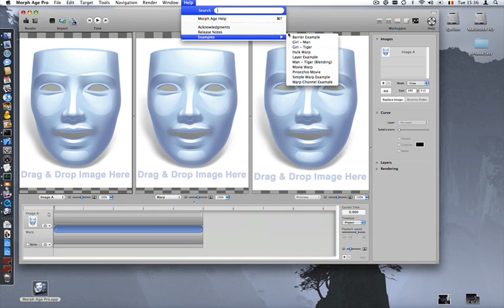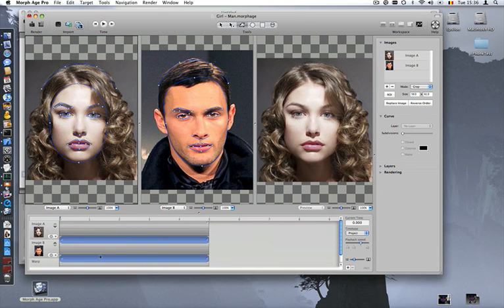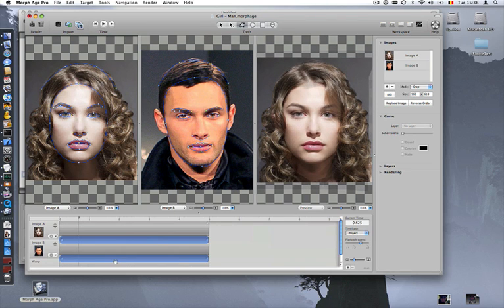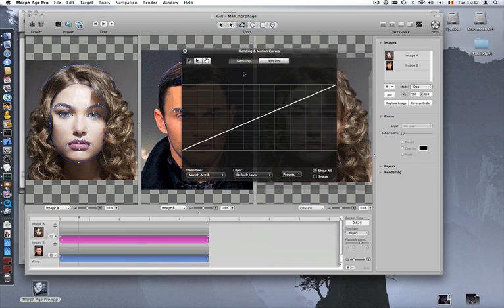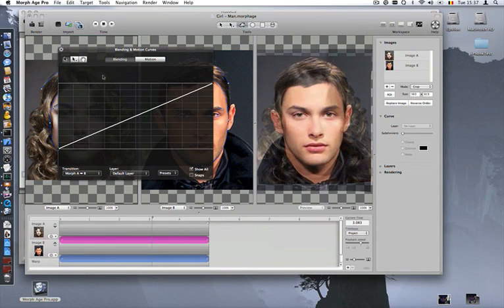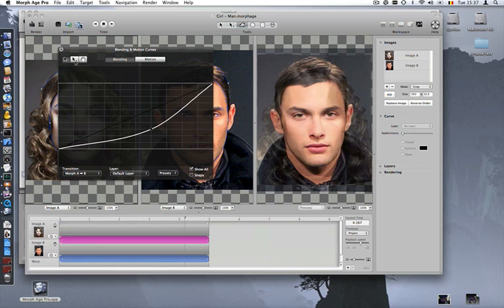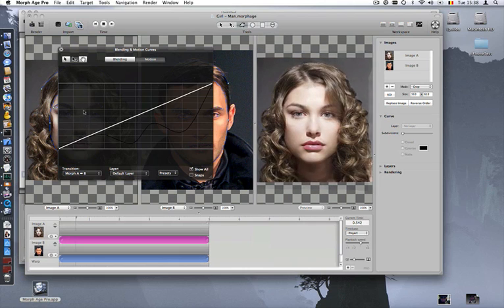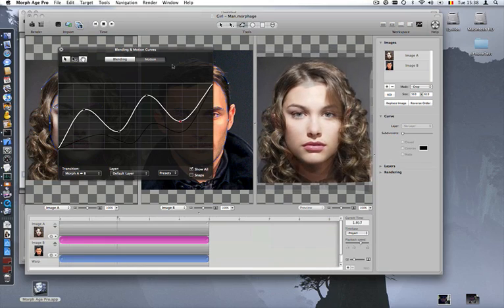Motion Blending in Morph Age